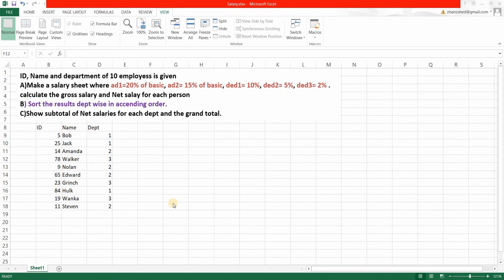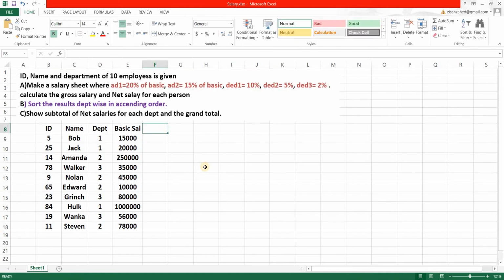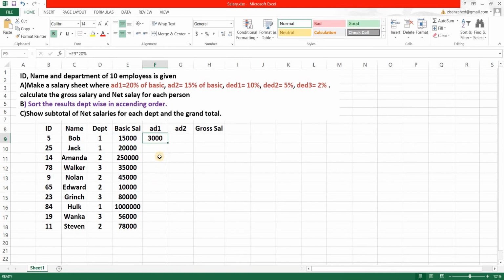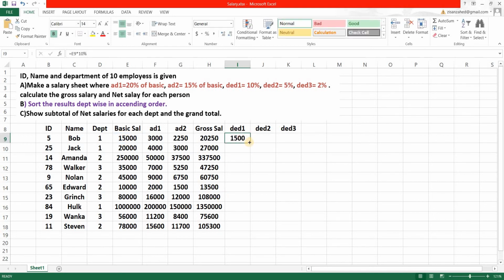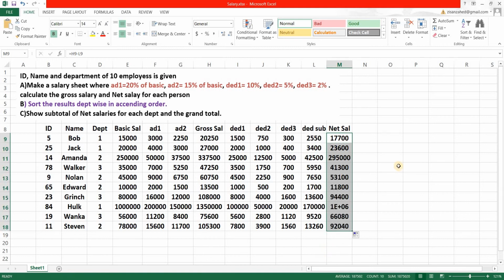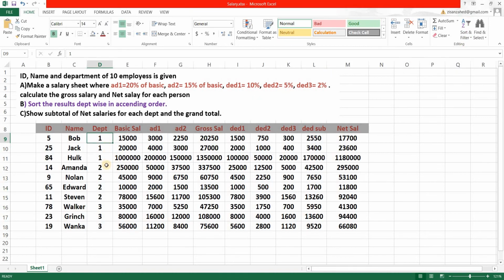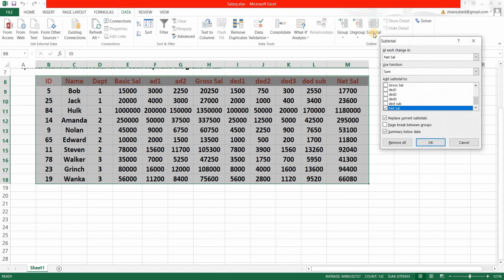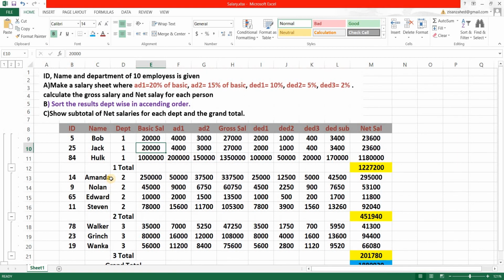Microsoft Excel Tutorial [7]- Making a simple Salary sheet in Microsoft Excel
Learning Outcome: how to make a simple salary sheet in Excel, how to do sorting, how to calculate subtotal and grand total group-wise.